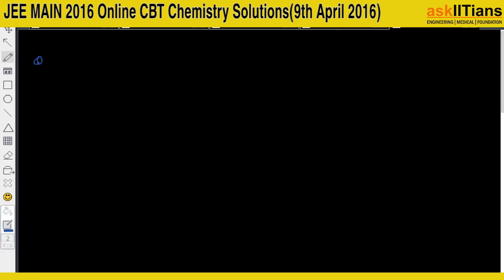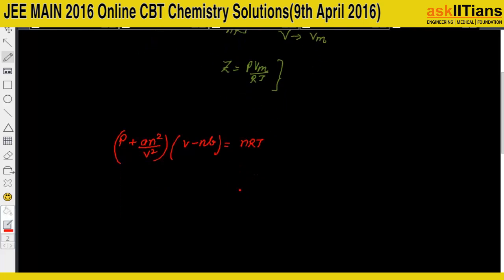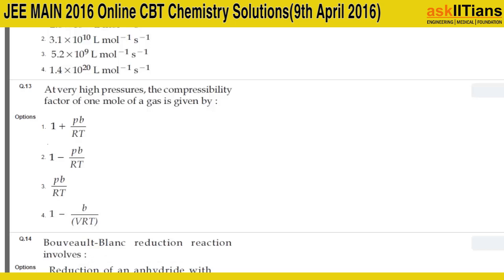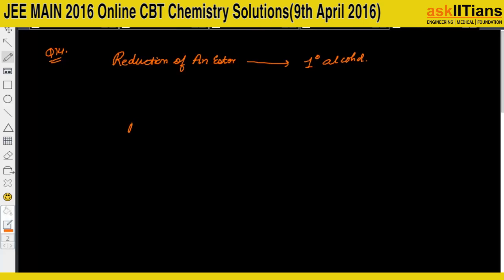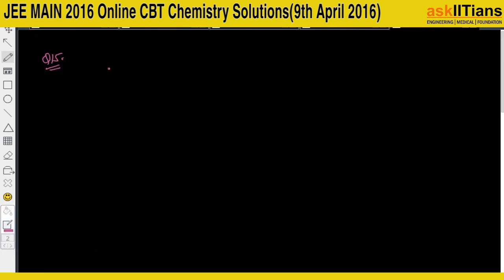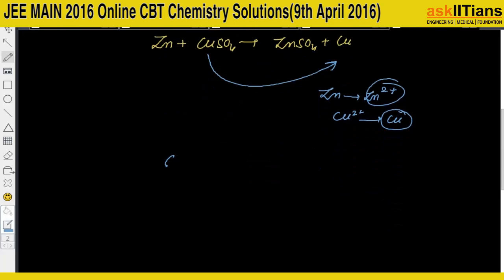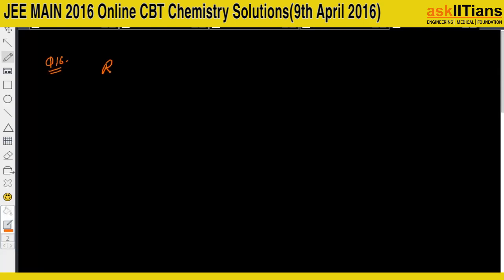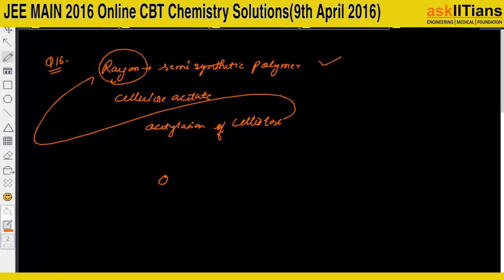JEE MAIN 2016 Online CBT Chemistry Video Solutions - Q13-Q16